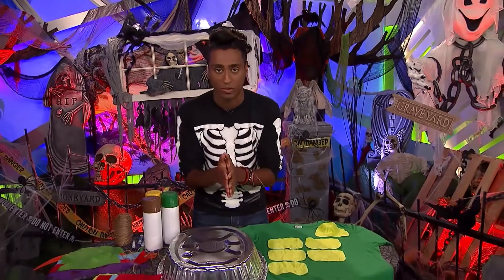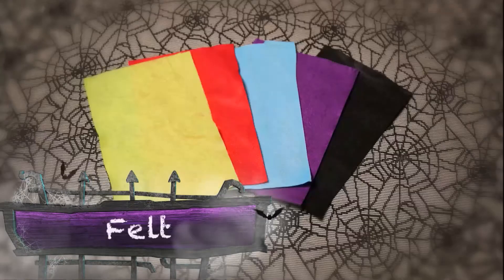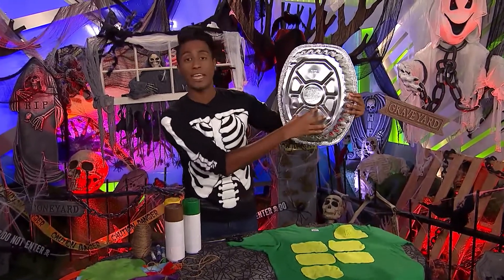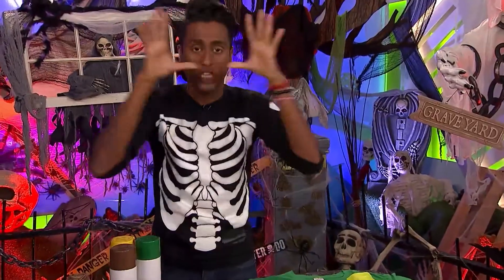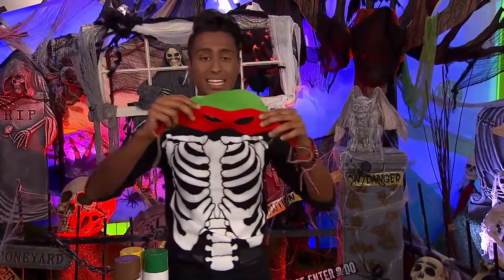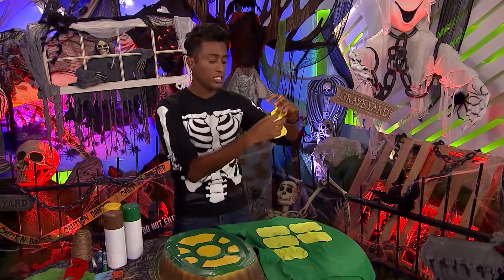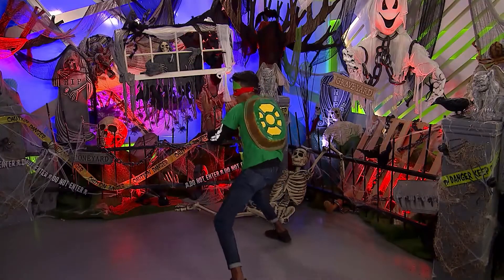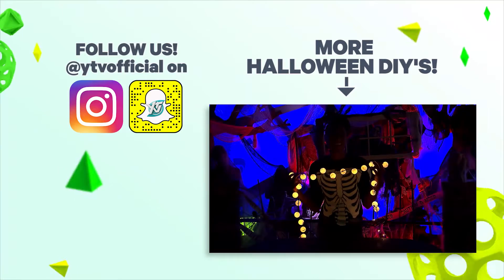Halloween How-To: TMNT COSTUME!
Suki shows you how to make an awesome TMNT costume! Who is your favourite turtle?